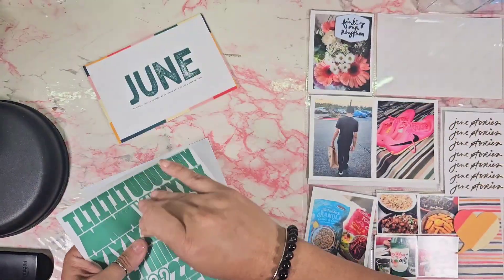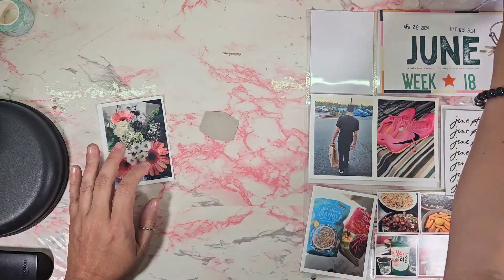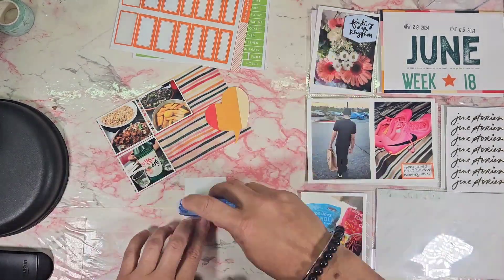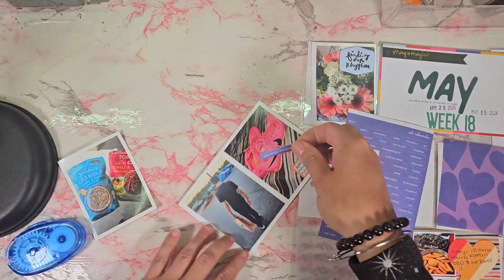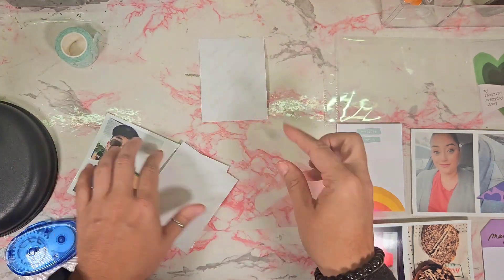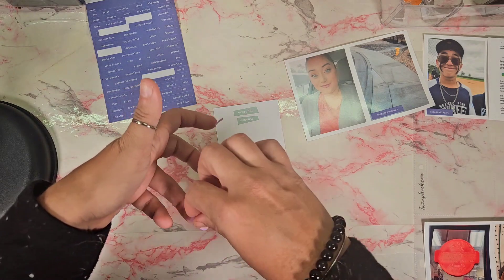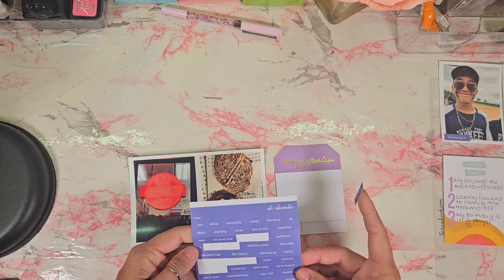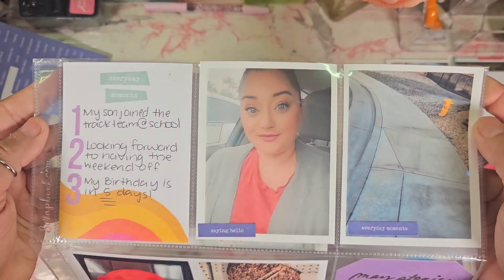Project Life | Week 18 | Process Video | Ali Edwards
Hey everyone! In today's video I am sharing Week 18 of my 2024 project life album.

For this week, I am using my Ali Edwards Stories by the Month kit. Hope you enjoy!

My Crafty Amazon Storefront

Adtech Tape runners (3 pack)
AdTech Permanent Crafter's tape refills
We R Memory Keepers 12x12 album
Canon SELPHY CP1300 Wireless Compact Photo Printer